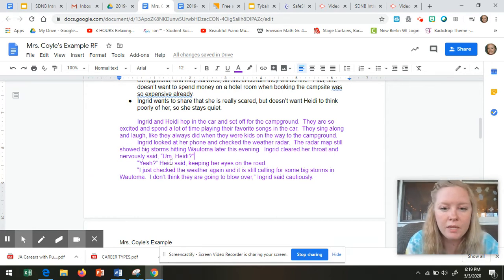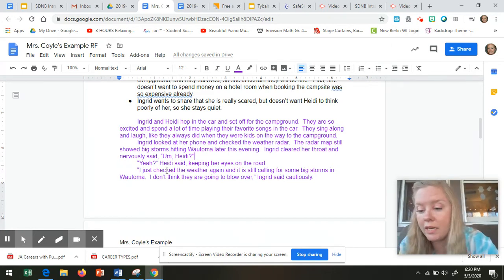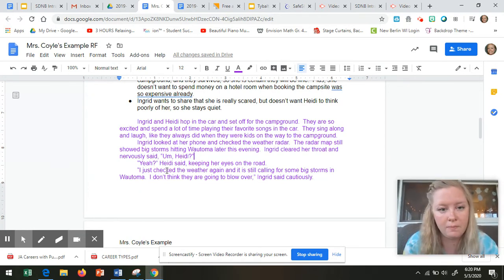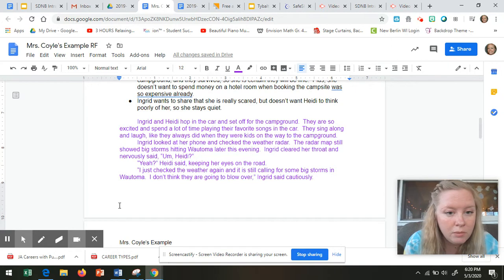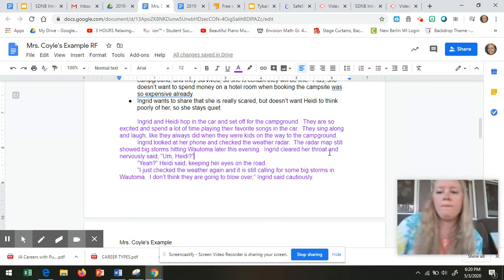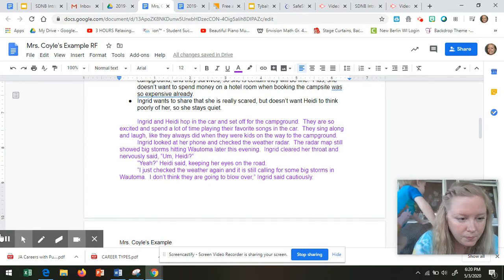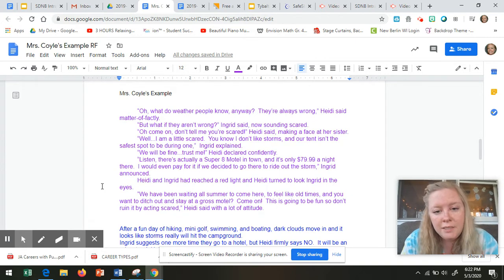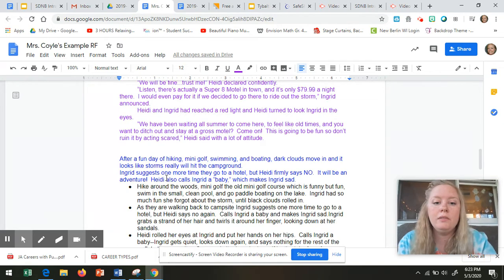Untitled: May 3, 2020 6:23 PM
Adding dialogue to our realistic fiction stories